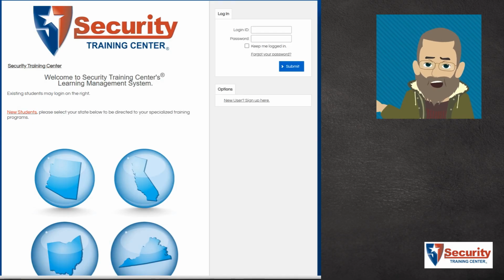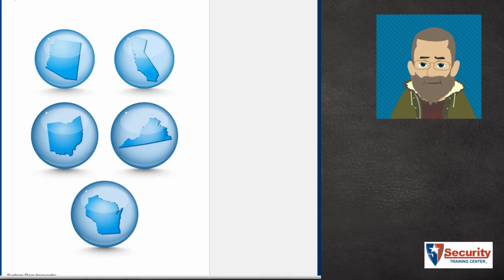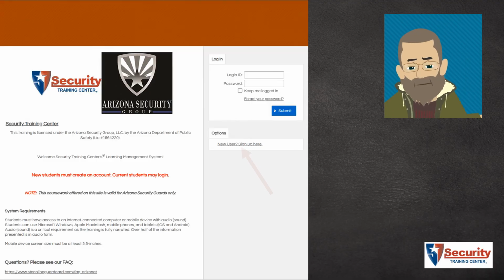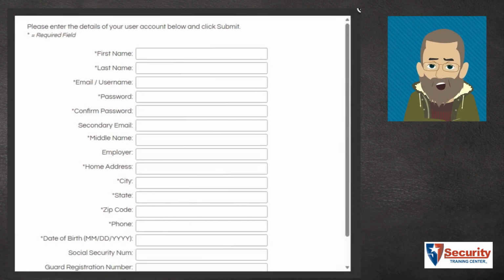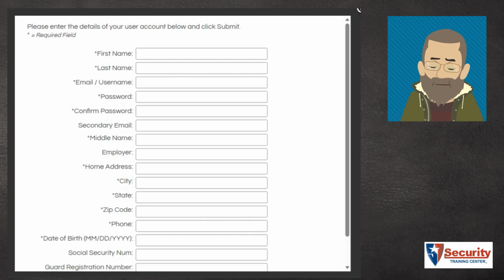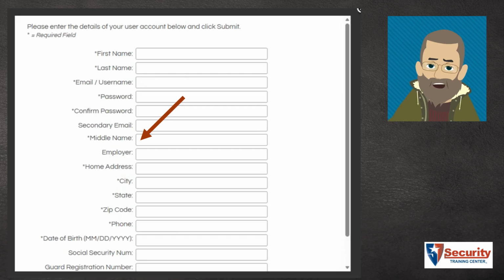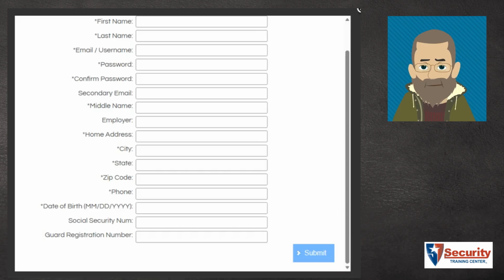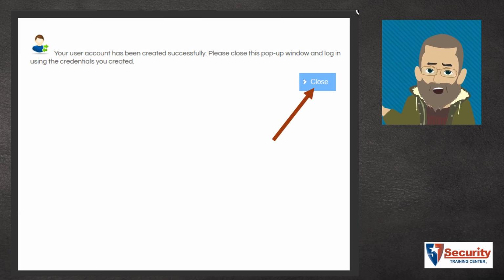How to Create an Account in the Security Training Center Learning Management System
This is How to Create an Account in the Security Training Center Learning Management System (LMS).

This tutorial is designed for new students creating their first account.